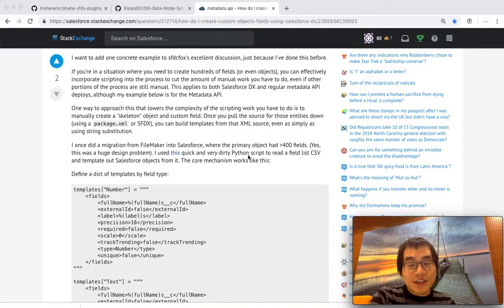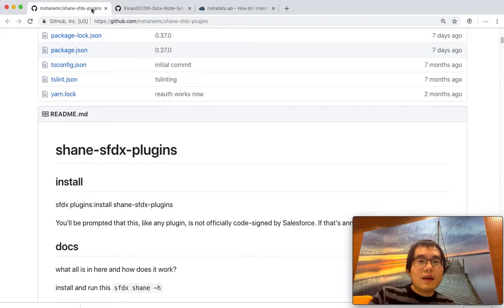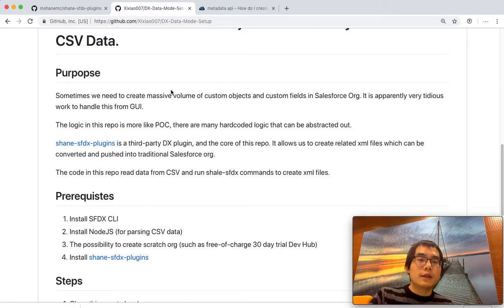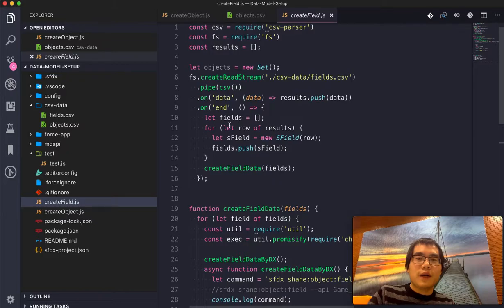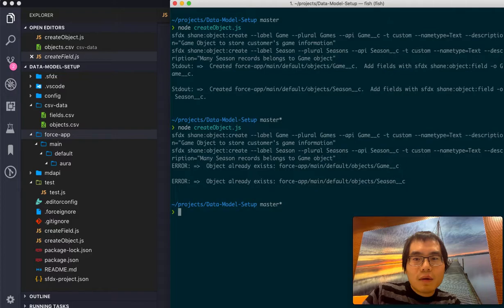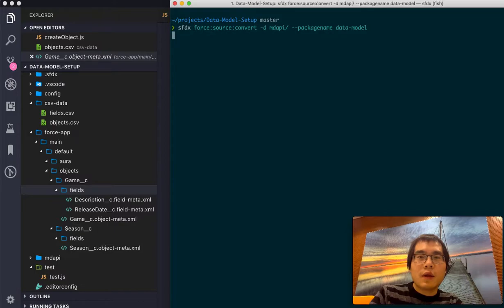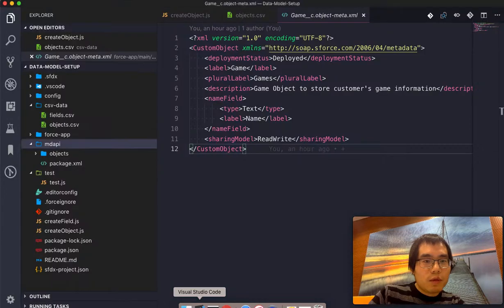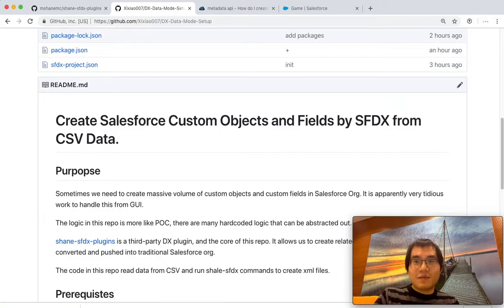Create custom objects and fileds from CSV data by SFDX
Salesforce development